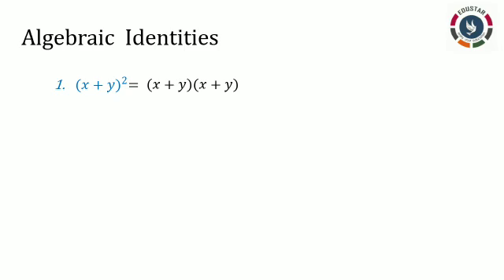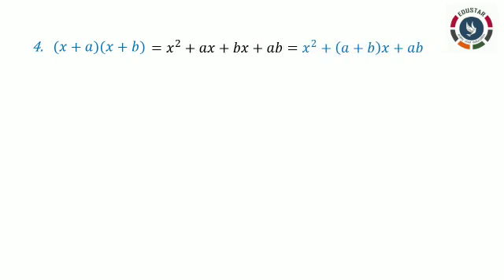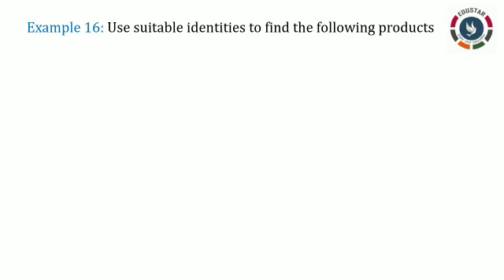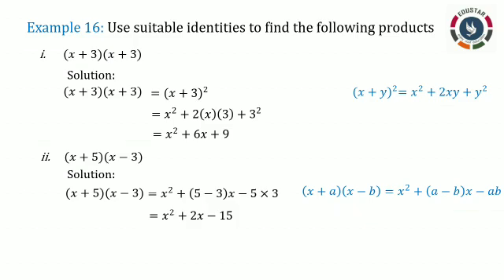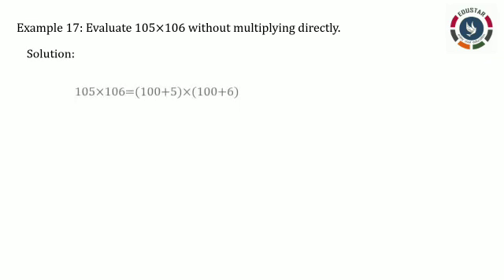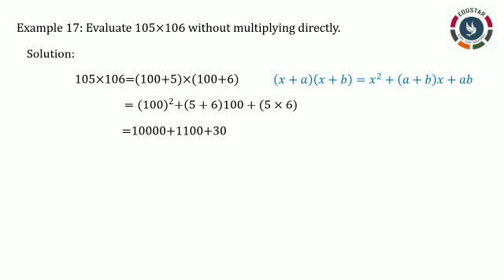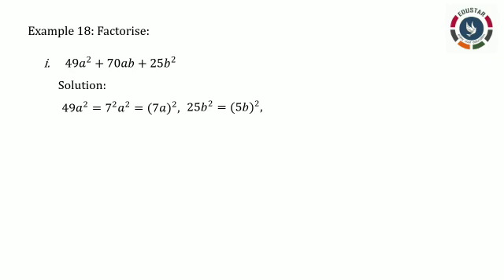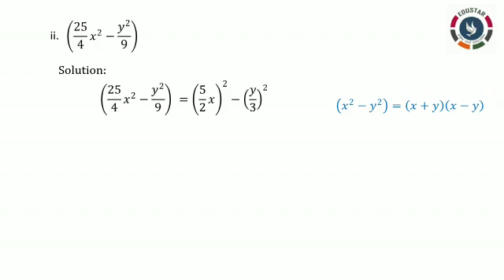Class.9 : MATH : Polynomials : Part.5